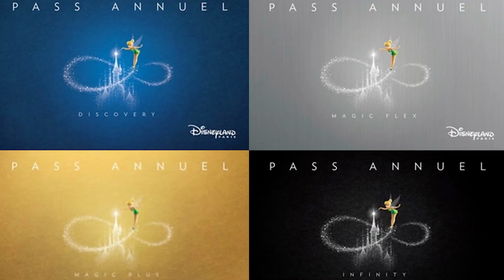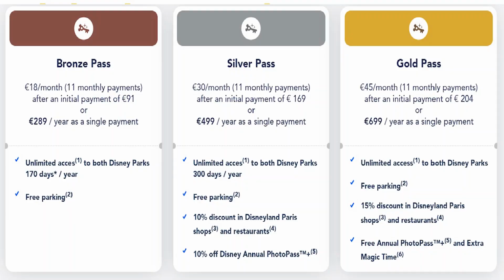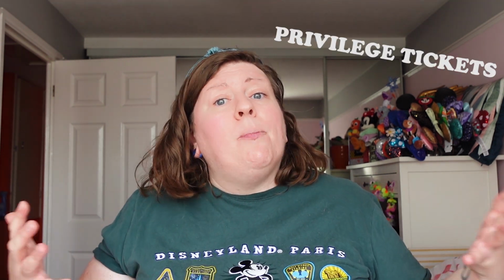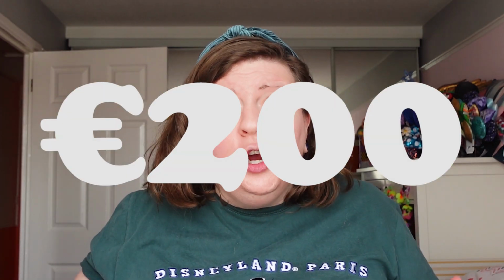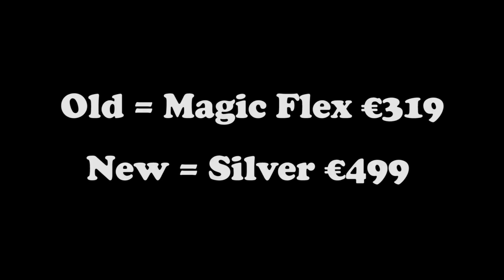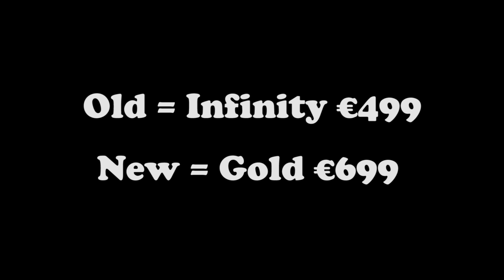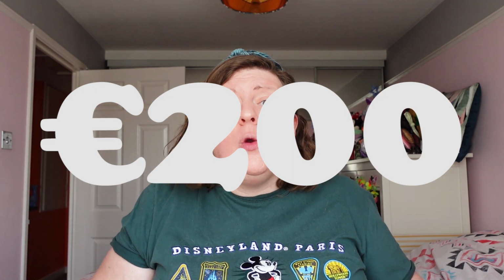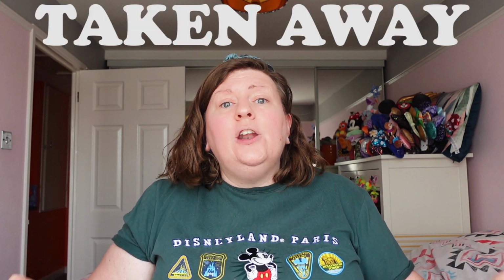Disneyland Pass Explained | Find Out The Very SPECIFIC Way You Have To Visit To Make This Pass Work!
Disneyland Paris have just announced the new Disneyland Pass, which replaces the old Disneyland Paris Annual Pass system.

This new pass has caused much controversy, offering far fewer benefits with a massively increased price tag, so just who should by the new Disneyland Pass?

Today I break down the maths and let you know the very SPECIFIC way you need to visit Disneyland Paris to make the Disneyland Pass work for you!

Be sure to smash the subscribe button and the bell notification to be able to see more of my Disney trip vlogs plus Disney planning videos packed full of tips and advice to help you plan your own most magical Disney trips!

Jill Johnson
Voiceover Guy
Belinda Arter
Tonja

Be the first to see new vlog series, receive planning templates for your own Disney trips, watch livestreams, take part in Q & A's and receive Disney Park gifts on my Patreon! Plus many more benefits across 4 different tiers! Your support will help my channel massively and I hope the benefits will help you have your best Disney trip ever!

My name is Sophie and I run Most Magical Guides to help you plan your ultimate Disney World and Disneyland Paris trips! Come find me on your socials!